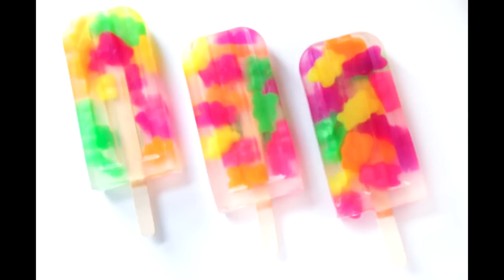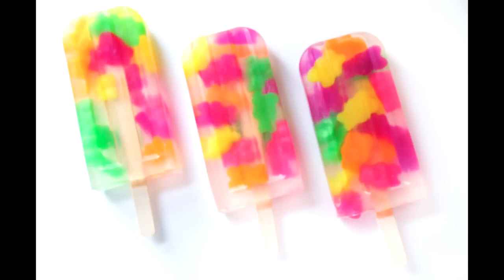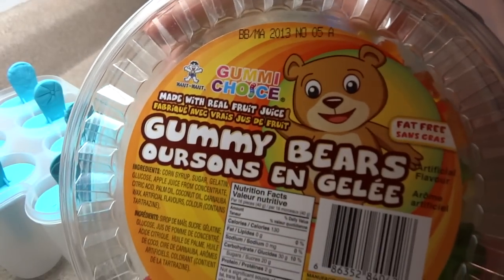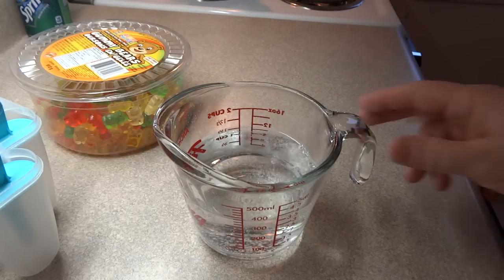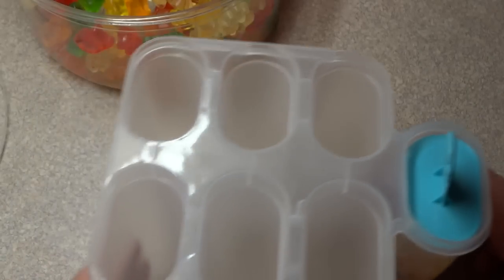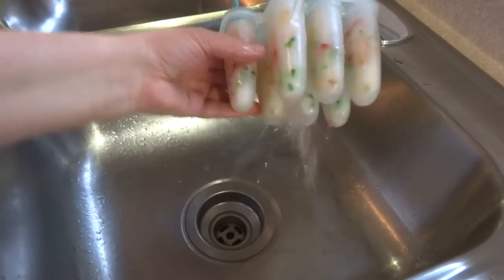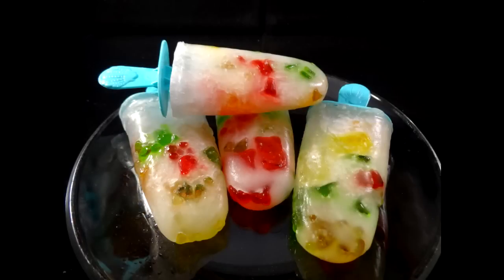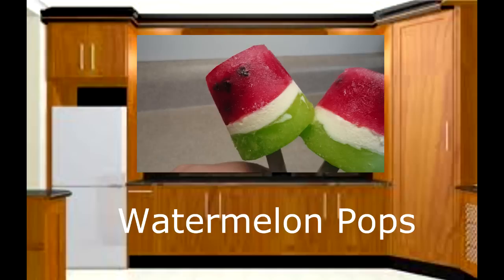Gummy Bear Popsicles (Misleading Pinterest Photos!) -with yoyomax12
I saw a pinterest photo that intrigued me, but with a bit of searching and actually trying out the recipe I realized things were not as they seemed.  :)

This is the original website that has the gummy bear popsicle technique.

These are actually adorable soap bars that you can buy from this site!

I sent a comment to the popsicle website telling them that it did not represent the actual end result but it wasn`t posted (not surprised by this, it is this photos that is bringing people to this site)
They do ``photo source`` under the image that goes to a tumbler link that is not the original source of the photo.

Giving my channel a thumbs up (or down) helps my channel be seen by more people, so please rate while you are here.

Want to come back to a video later?  Pin it on Pinterest or favourite it on YouTube.

I try to respond to all correspondence as soon as I can.

My sister channel here on YouTube is CookingAndCrafting. The lovely lady from Hawaii on this channel is Beth.  We have been friends for years, please check her out!